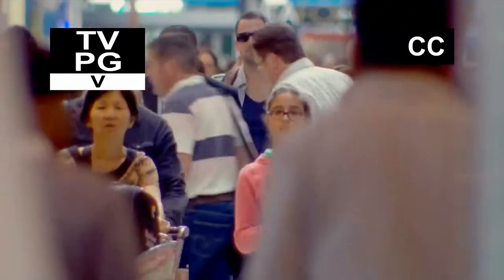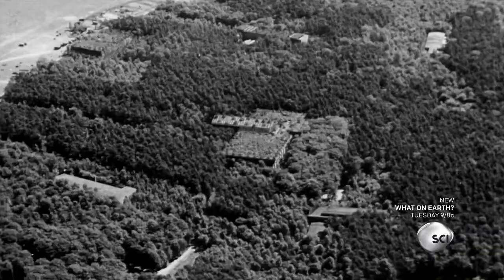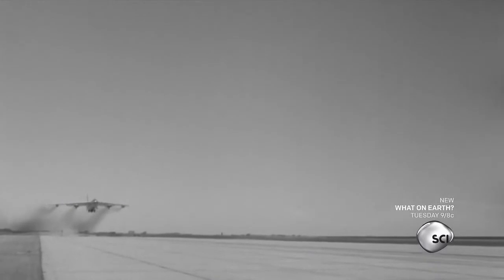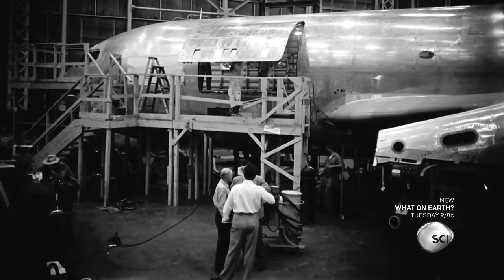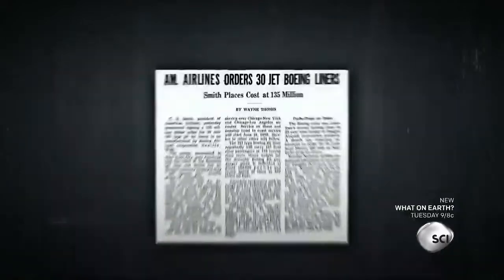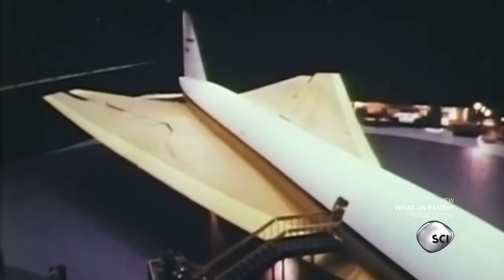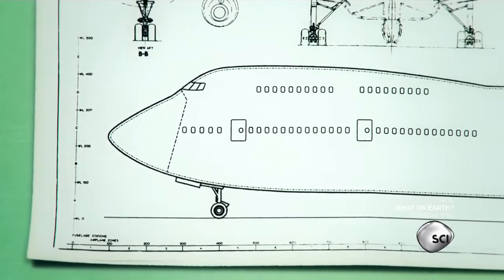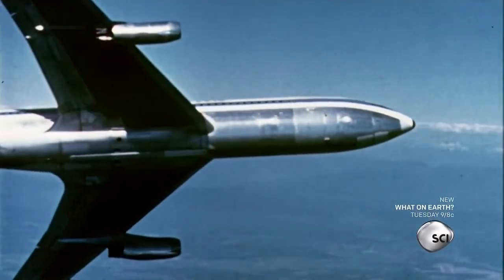Shrinking The Earth - 航天时代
The Age of Aerospace :--
The innovations that started the jet age and reshaped global air travel were made possible by secrets discovered in Germany during the final days of World War II. Shrinking the Earth tells the story of three Boeing planes that launched the jet age. The B-47 bomber, the Boeing 707 and the iconic Boeing 747 Jumbo Jet.

缩小地球 :--
二战末期在德国发现的秘密使用喷气机时代和重塑全球航空旅行的创新成为新领域... "缩小地球" 讲述了开启喷气机时代的三種波音飞机的故事. B-47 轰炸机, 波音 707 和标志性的波音 747 大型喷气式飞机.